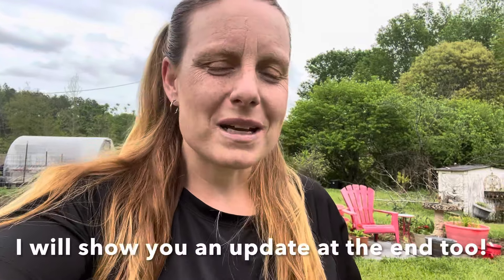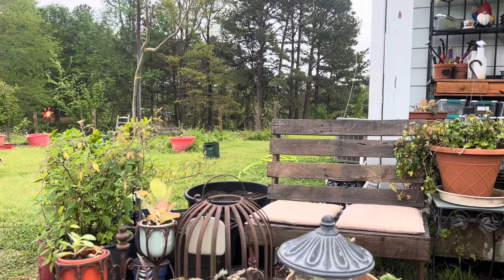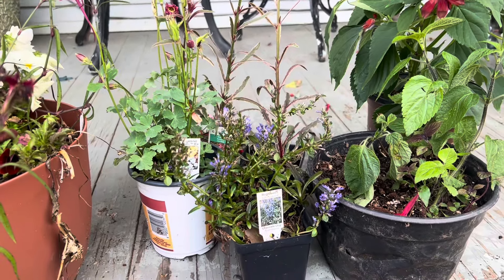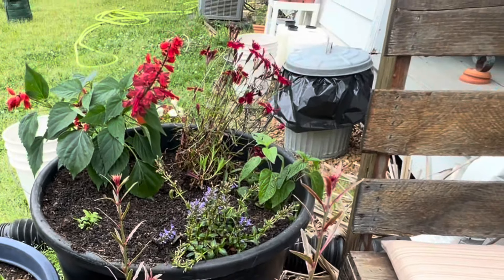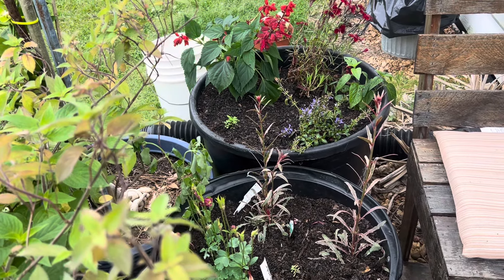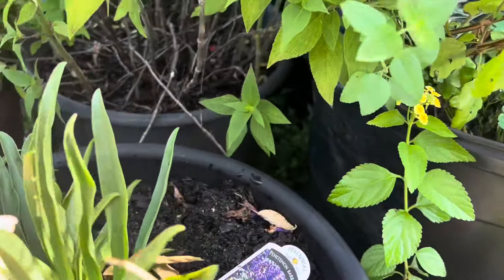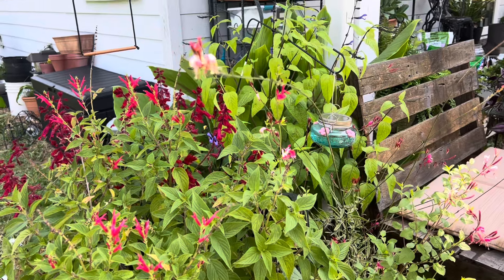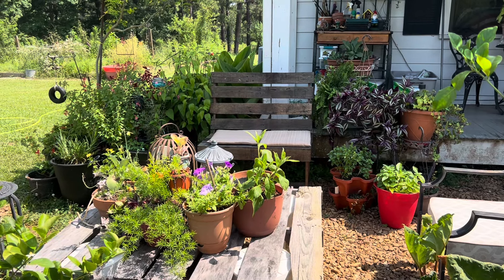How to make a Hummingbird Container Garden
I walk you through my much loved project of making a Hummingbird friendly container garden. This is my new happy place in the garden and I love it!

Flaming Solar Lights - So I got mine from Walmart. They are $10 each. There are much cheaper options on Amazon

Small Hummingbird Feeder (Note: I have not yet seen a bird go to this feeder. Not sure if they have not discovered it or if they don't like it. It's cute but not sure it is functional yet).

Hummingbird Swing (Note: Not the exact one, we found ours at a garage sale).

Tire Bird Feeder (Note: this is glass not rubber like it looks)

Agrothrive Organic Fertilizer